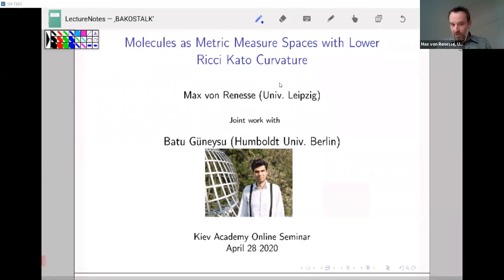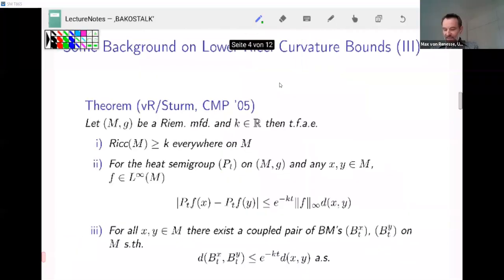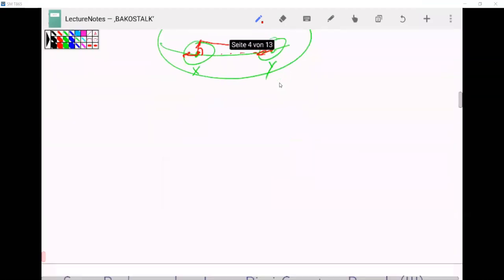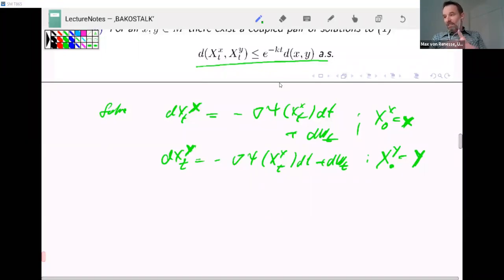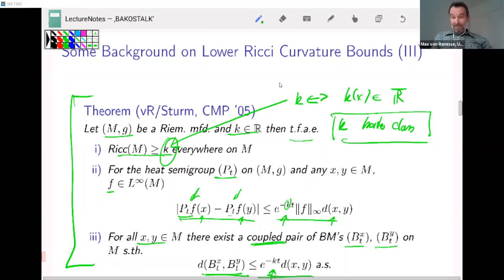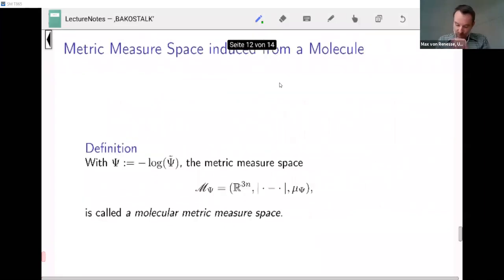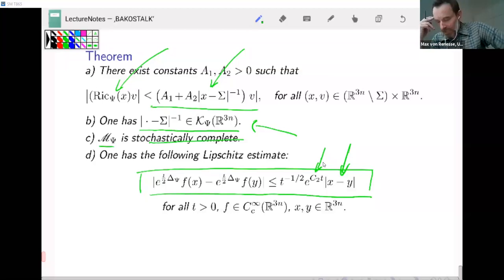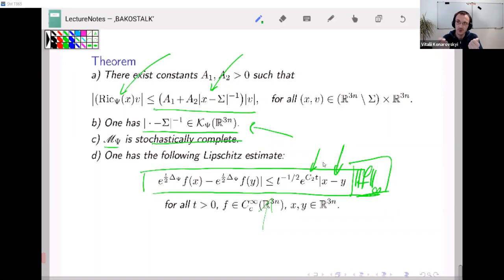Molecules as metric measure spaces with lower Kato Ricci curvature. Max von Renesse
Seminar "Malliavin Calculus and its Applications"  28th of April,